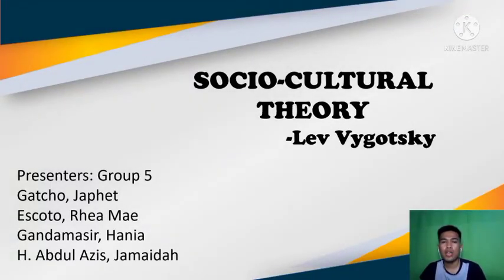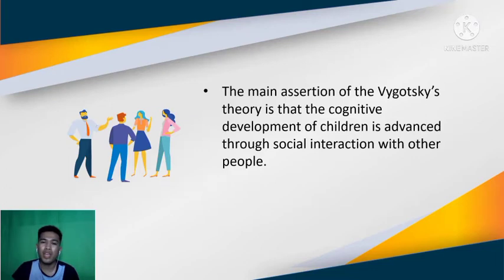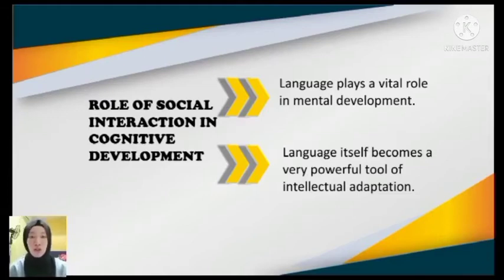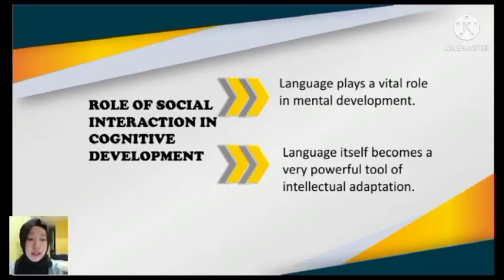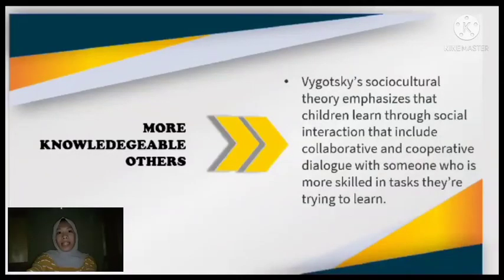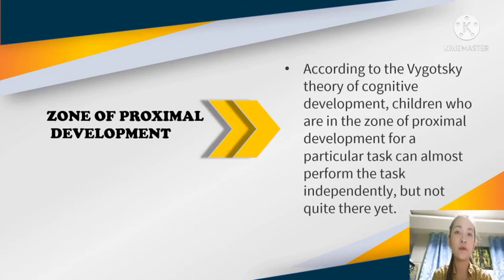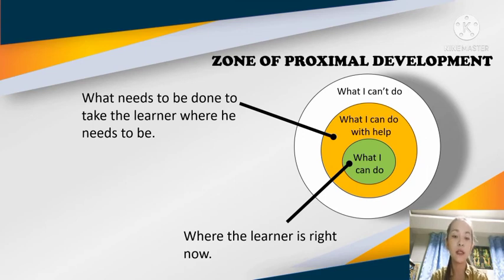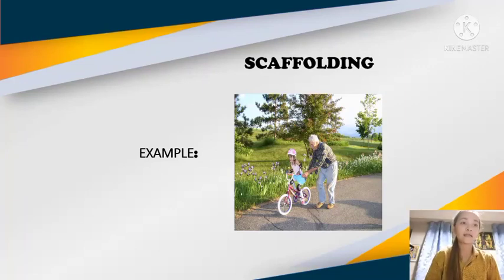VYKOTSKY'S SOCIO-CULTURAL THEORY OF DEVELOPMENT